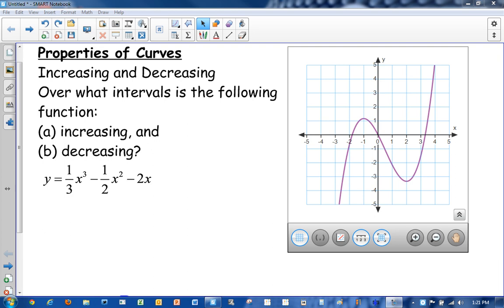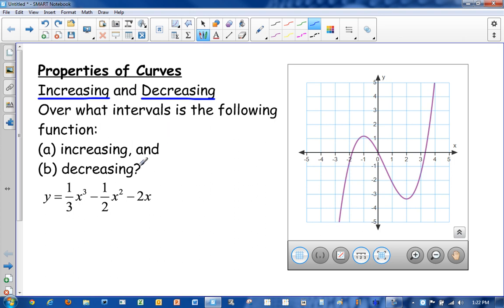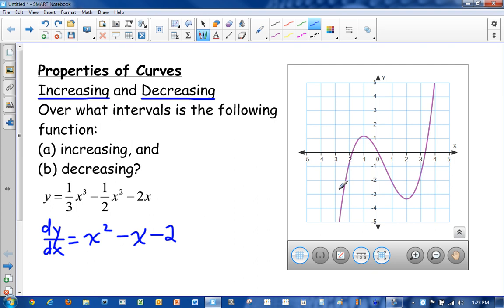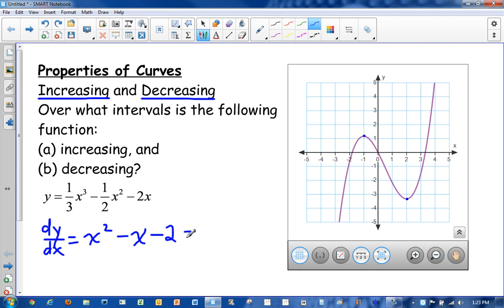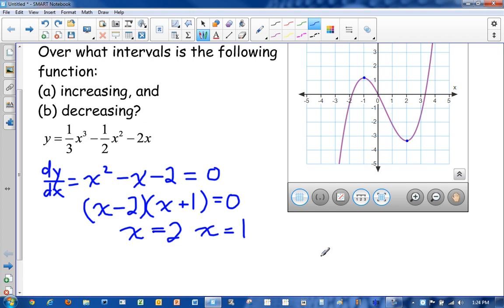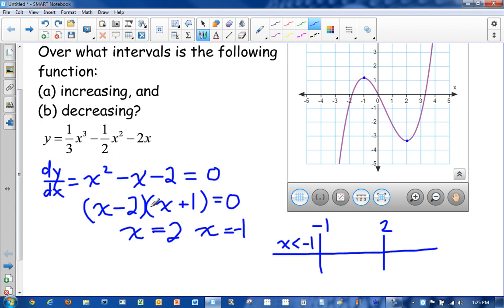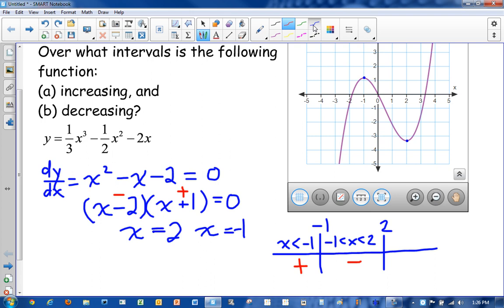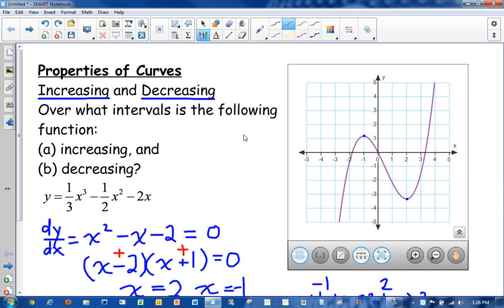Increasing and Decreasing Functions